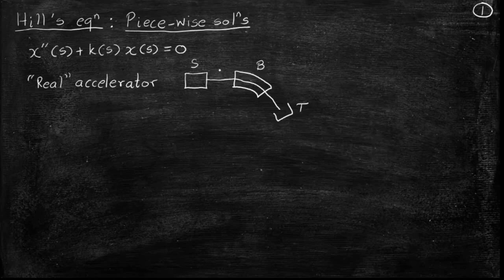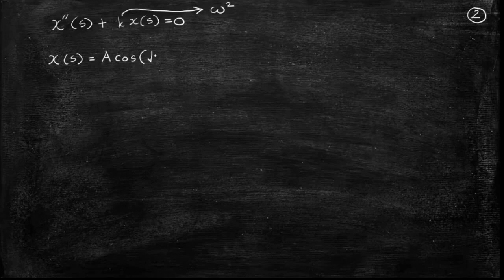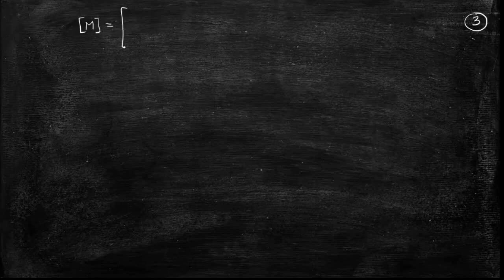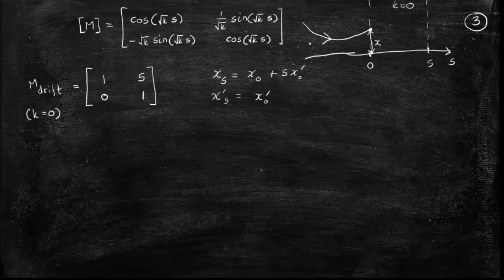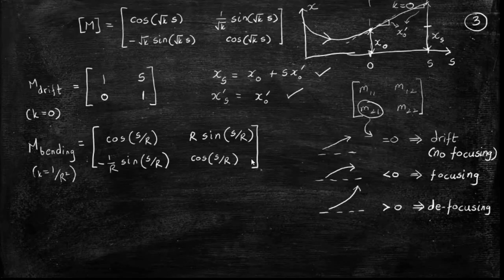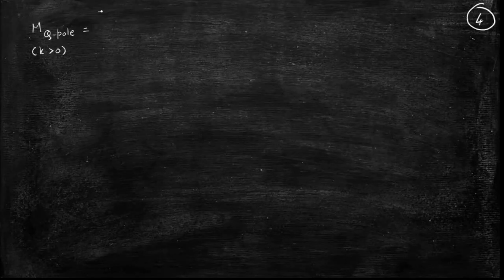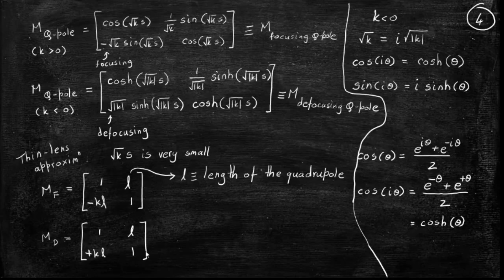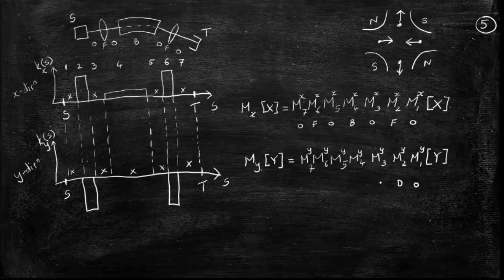Lec 10 Hill's equation - piecewise solution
Accelerator and Beam Physics (Elective Course for M. Sc.) at Department of Physics, University of Mumbai, February-May 2021

Lecture no. 10:
Solving Hill's equation - piece-wise solution

k(s) as a piece-wise discrete constant function in different regions -- simple harmonic oscillator solution -- evolution of x(s) and x'(s) -- concept of transfer matrix M -- transfer matrices for drift region, dipole and quadrupole (including thin-lens approximation) -- interpretation of the M(21) term as an indicator for focusing / defocusing behaviour -- constructing an overall transfer matrix from individual components